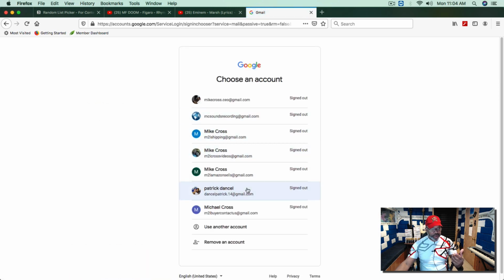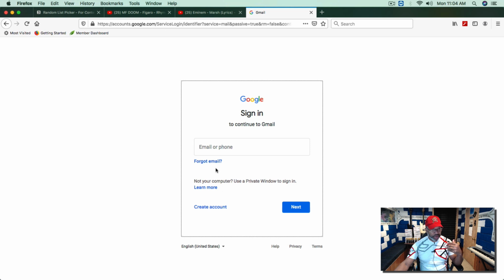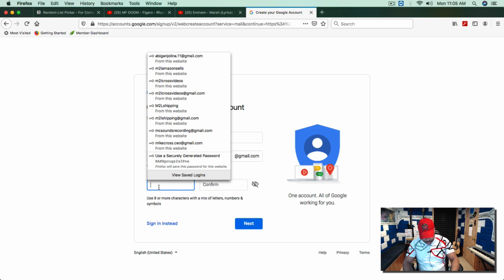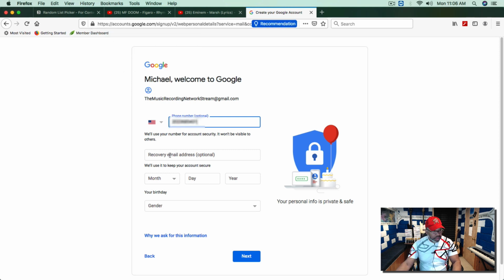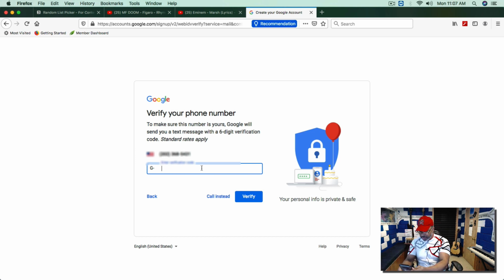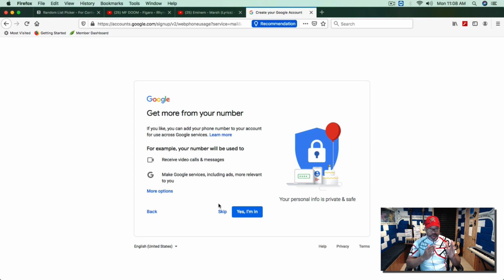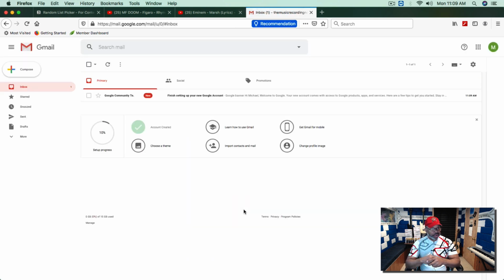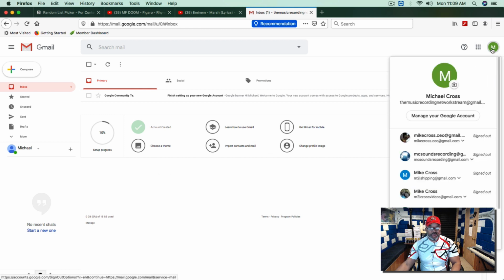Part 1 - Creating A Gmail Account For YouTube (Growth Course V1)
This is our youtube course on how to start your own channel. If you are looking for a YouTube course that will walk you through step by step, with no skins, this one is for you.  I am Mike Cross and I have been growing this channel and our main channel for some time now. I have found lots of tricks that I will share with you in my course.

Over the years I have found lots of youtube channel growth strategies.